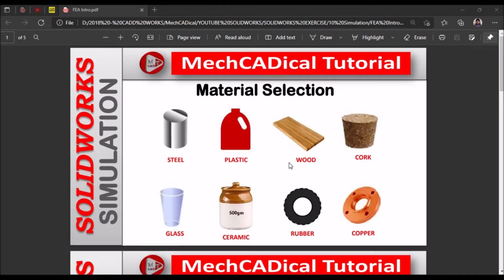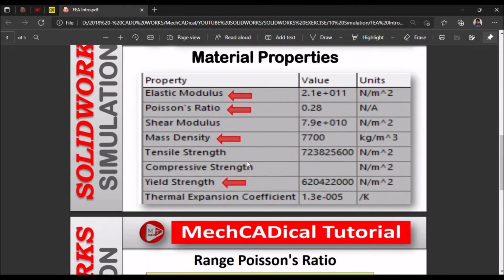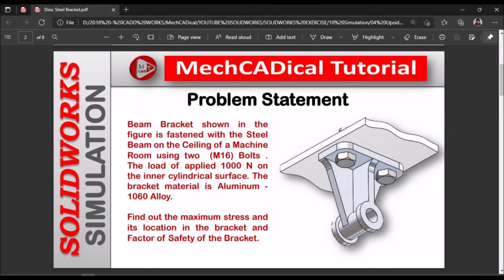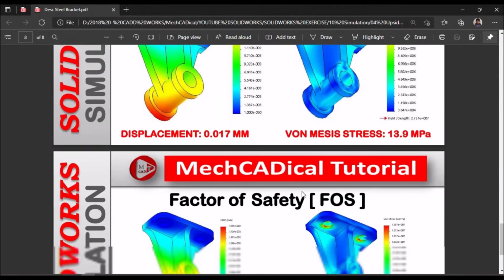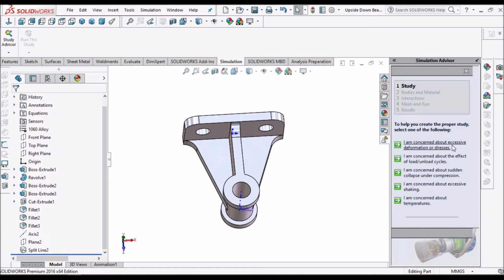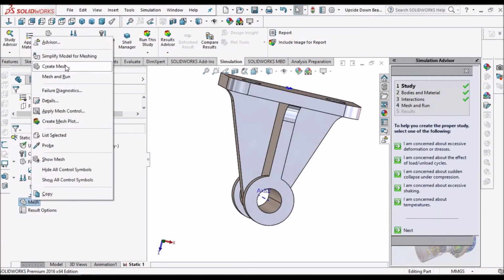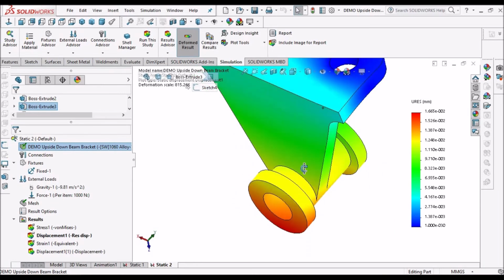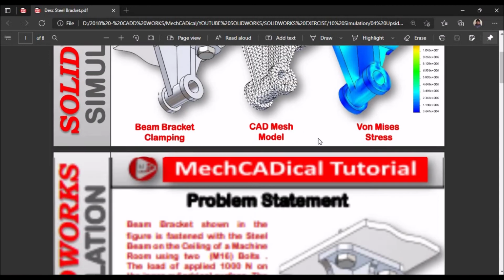FEA: Beam Bracket (Analysis) SolidWorks II Simulation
In this video, I am going to explain about  static analysis (FEA) of  Beam Bracket in Simulation  module of SolidWorks. Also, I am going to explain, how to analysis stresses, deformation of component and calculate Factor of Safety of the component.

Problem Statement: Beam Bracket shown in the figure is fastened with the Steel Beam on the Ceiling of a Machine Room using 2  (M16) Bolts . The load of applied 1000 N on the inner cylindrical surface. The bracket material is Aluminum - 1060 Alloy. Find out the maximum stress and its location in the bracket and Factor of Safety of the Bracket.

We are going to learning about the following things in this Video:
-Problem Statement
-How to apply material in simulation model
-Loading Condition
-Boundary Conditions
-Applying Mesh
-How to run simulation for results
-Results discussion on Stress, Displacement & Factor of Safety